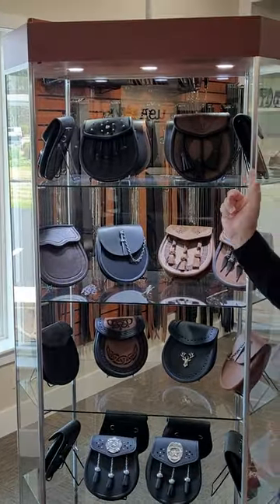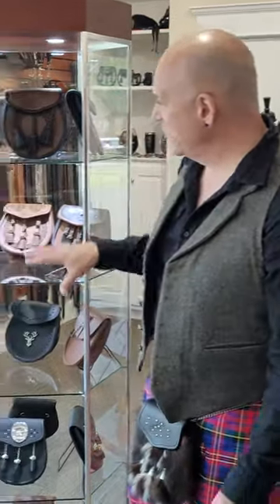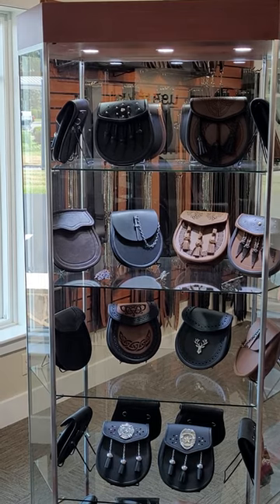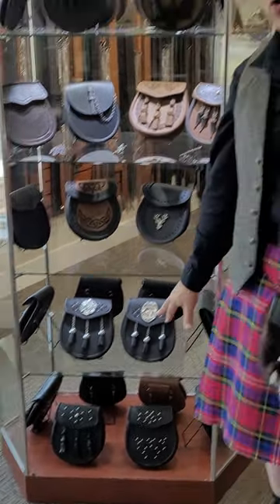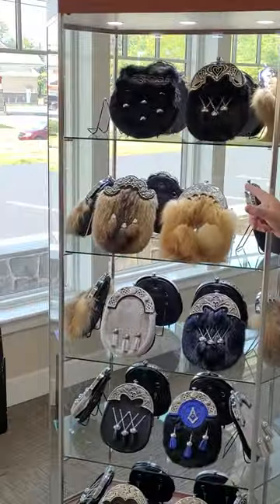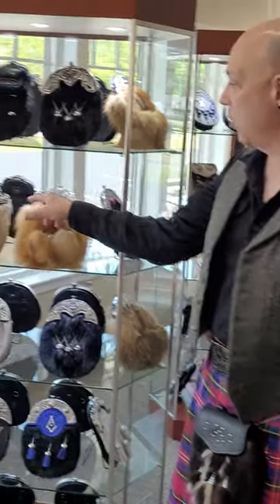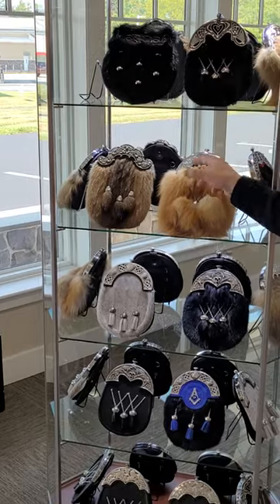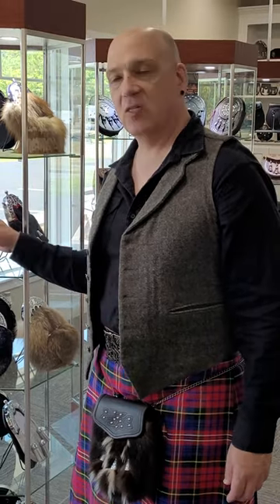Sporrans come in a bunch of different types! Eric is here to help break it down.